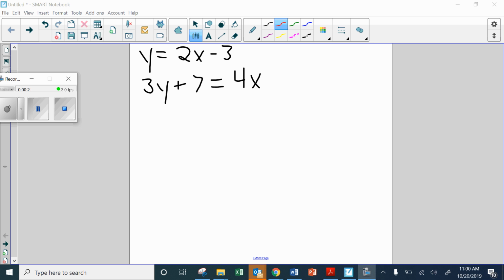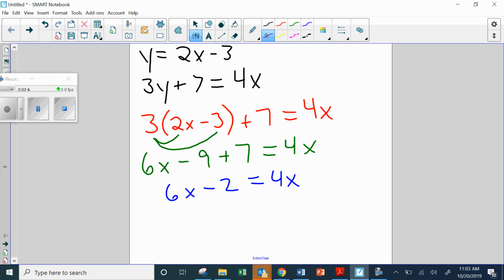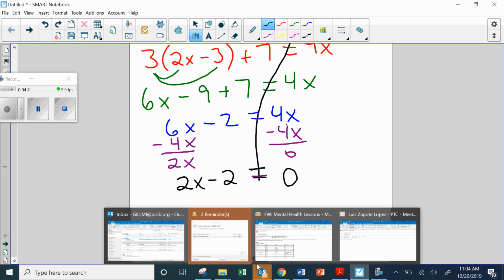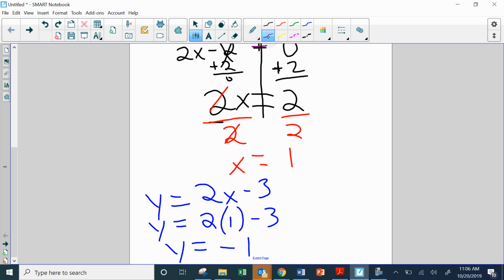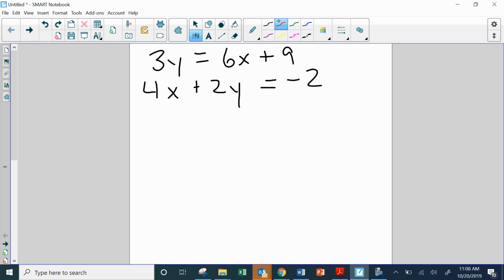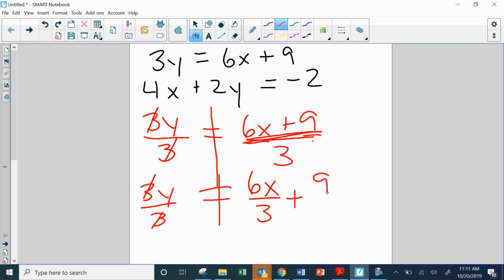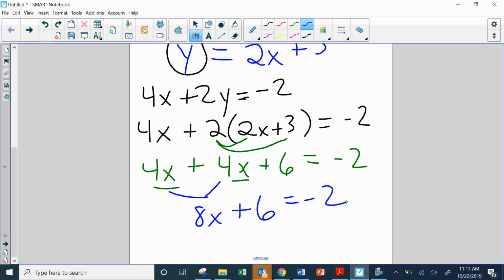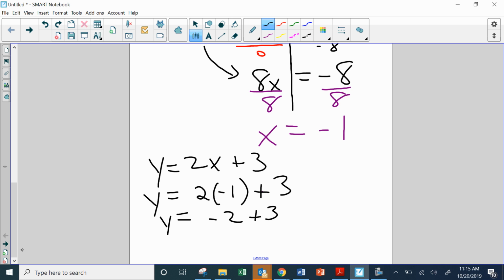Solving system of equations with substitution video 3 two more complex examples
This video has two examples that are more comlex than the first two videos on solving a system of equations using substitution.